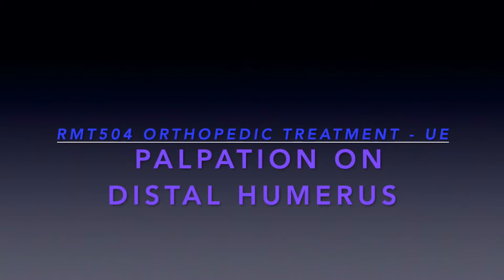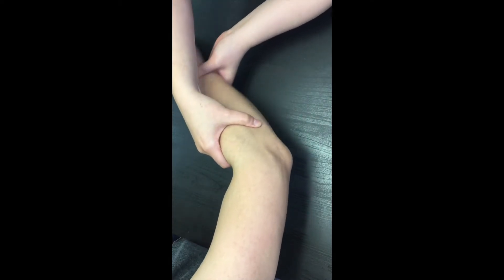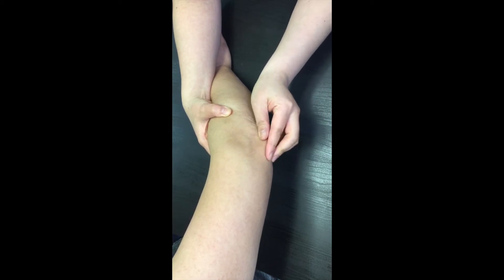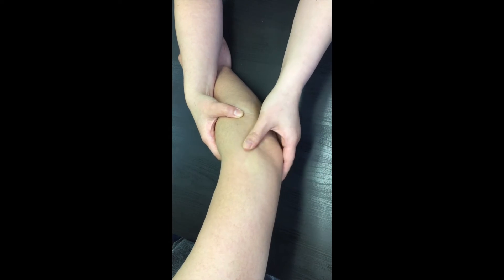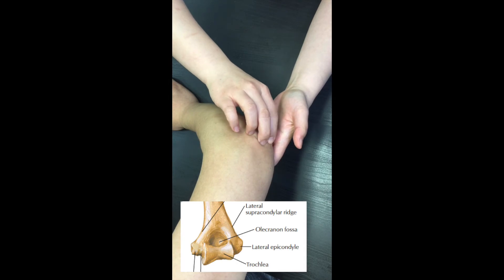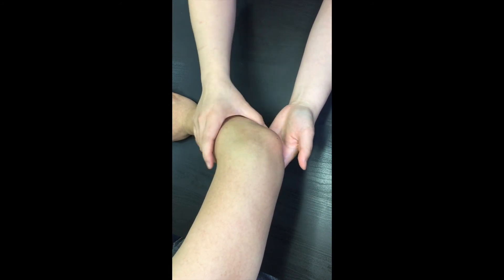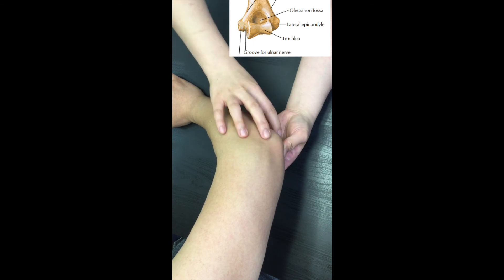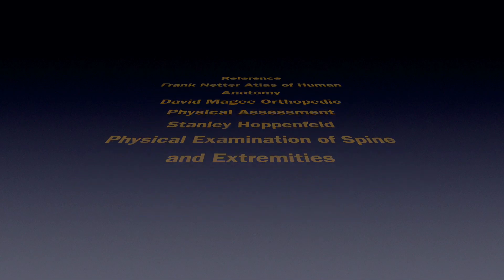Palpation on distal humerus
This is a video demo for the students in RMT program.